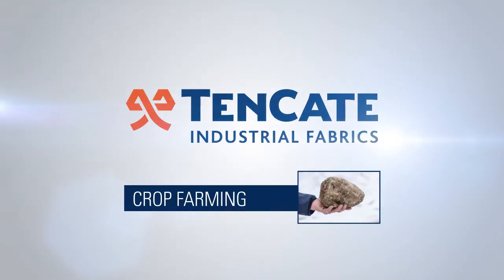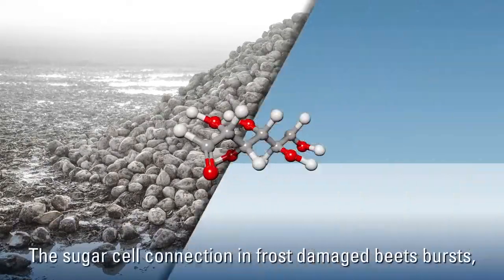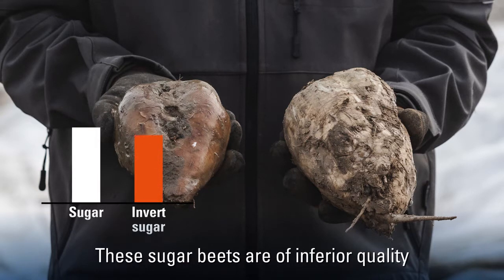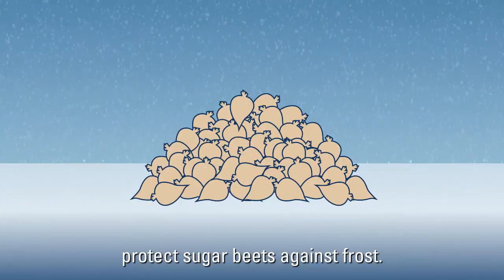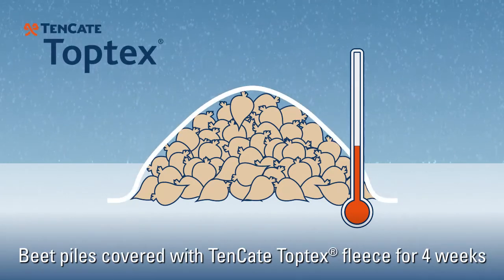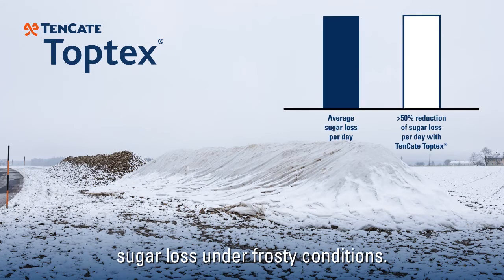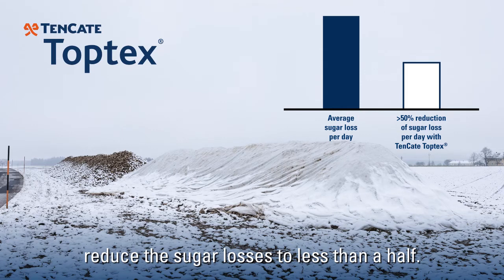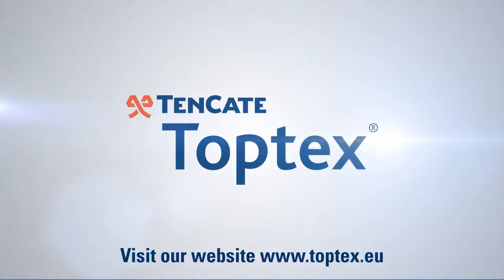TenCate Toptex - Protecting sugar beets against frost